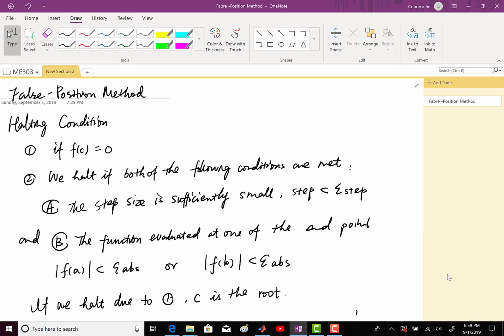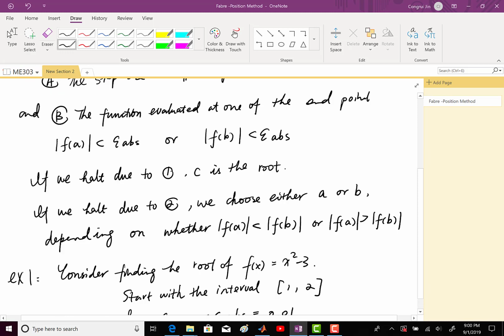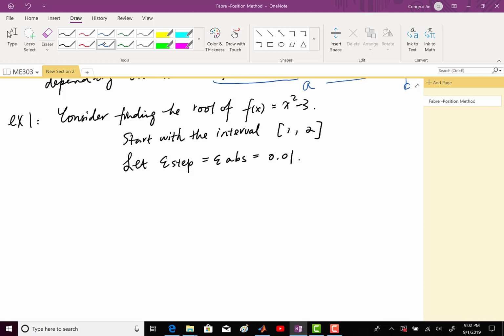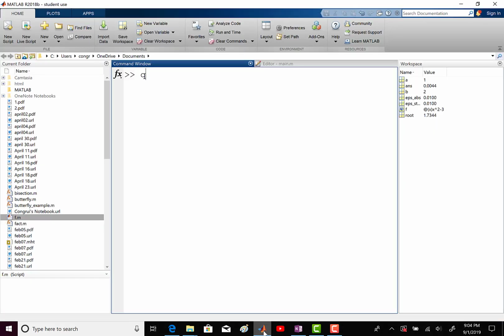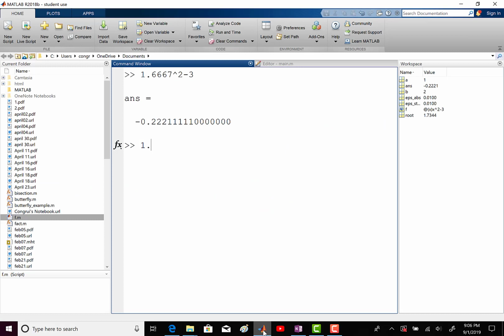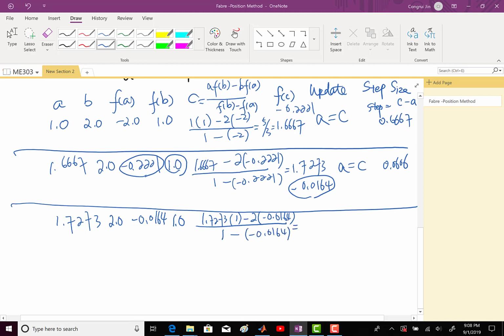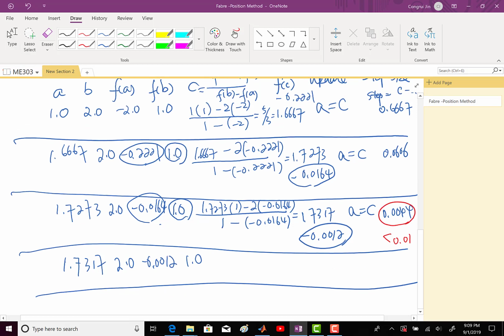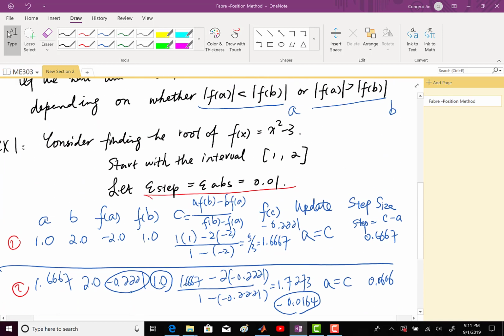False Position Method (Part 2)